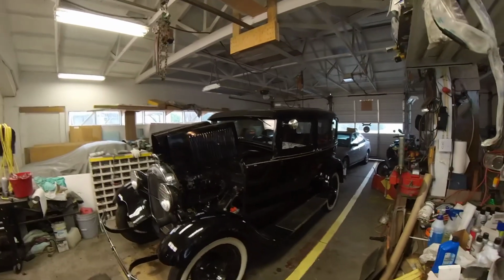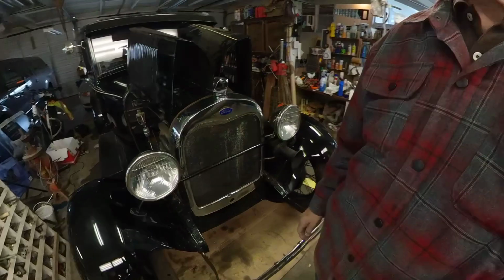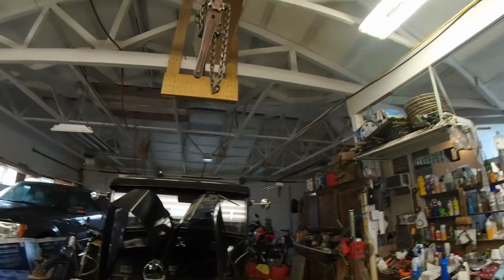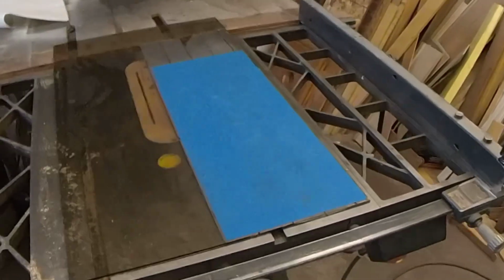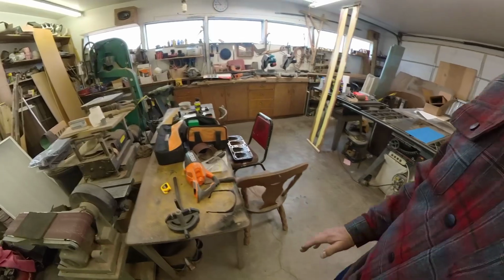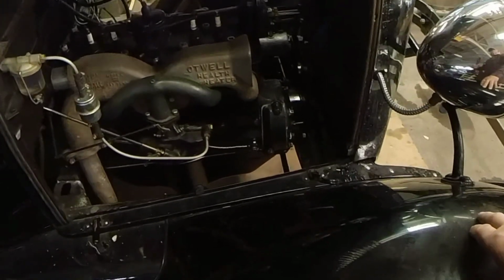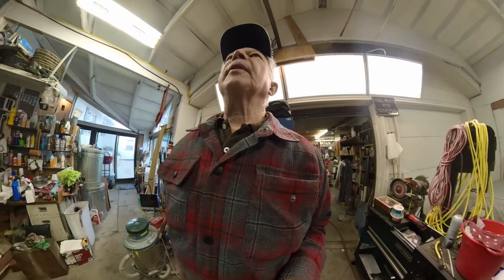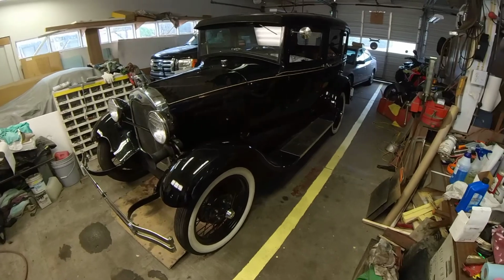Getting my “new” 1929 Model A up and running.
This beautiful car was gifted to me buy my loyal wife of over 50 years on our 50th anniversary. It was a complete surprise when my son drove it up to the place where we were celebrating…it was a truly touching moment. We’re all happy to see the car ready to be enjoyed.